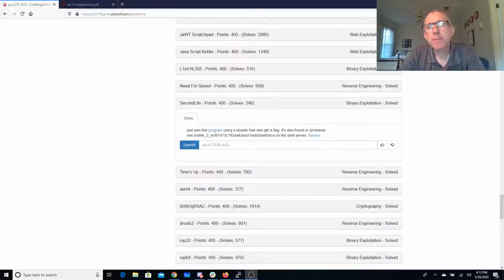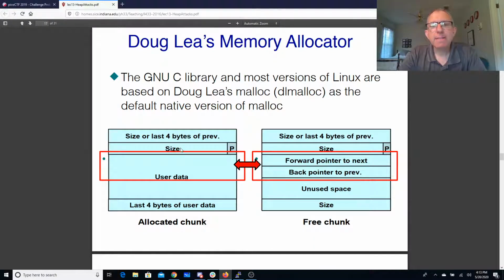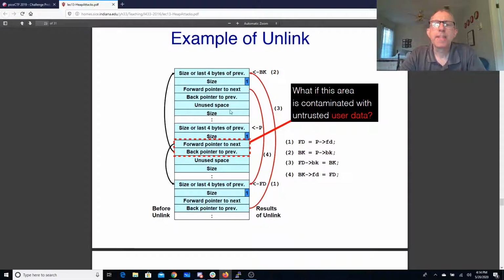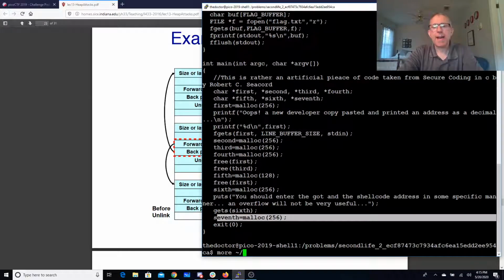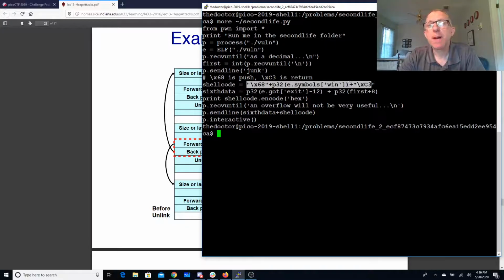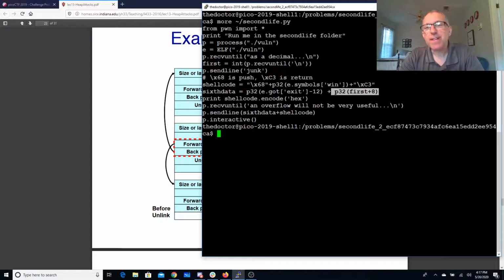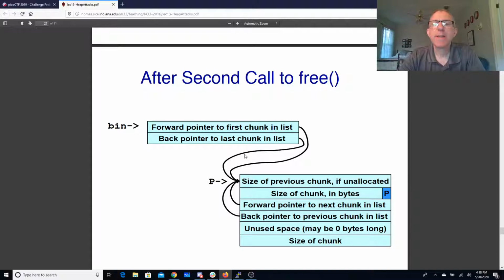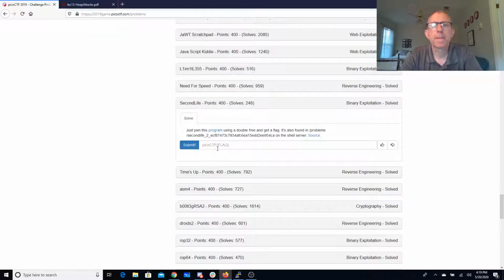pico2019 secondlife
double free vulnerability, dlmalloc heap